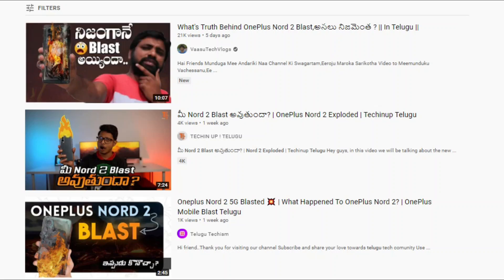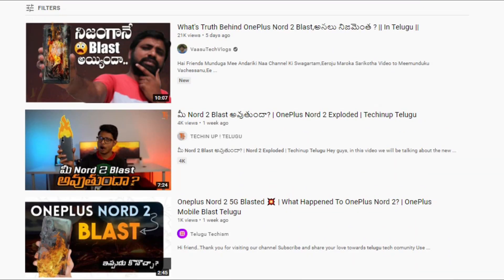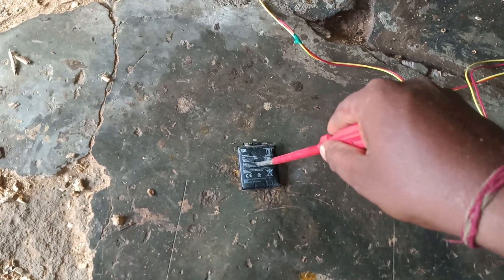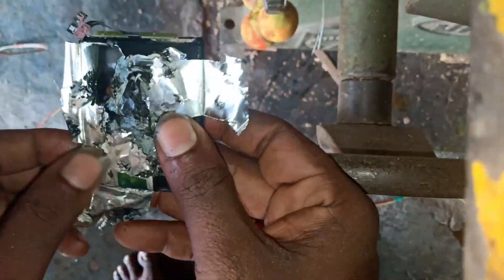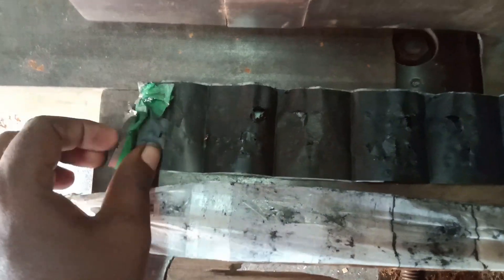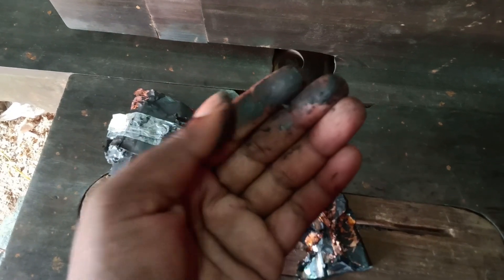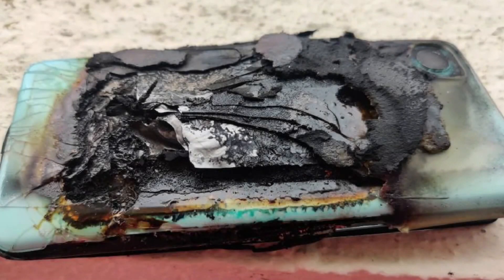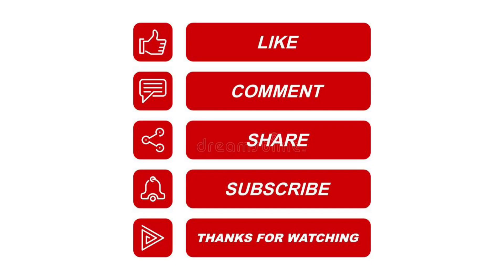Why Do Mobiles Blast???🔥🔥🔥,Cutting Smartphone Battery - Don’t Try full information in telugu